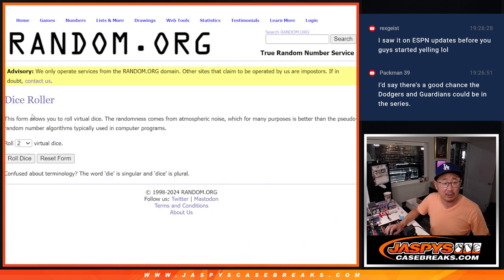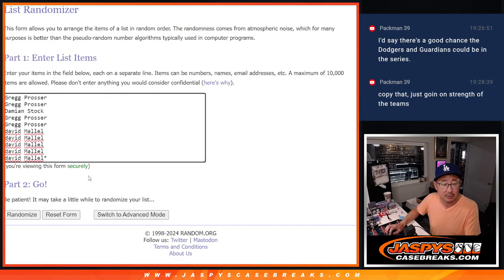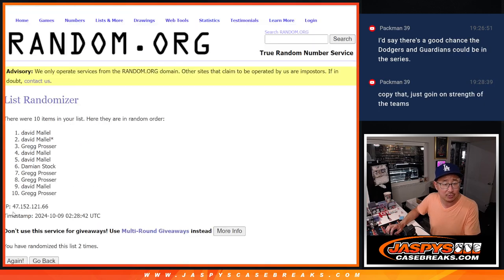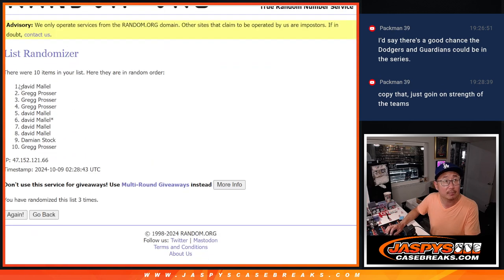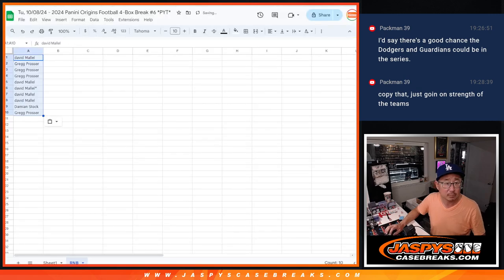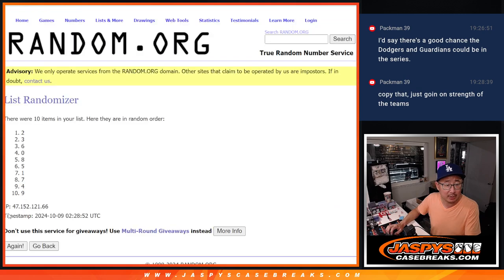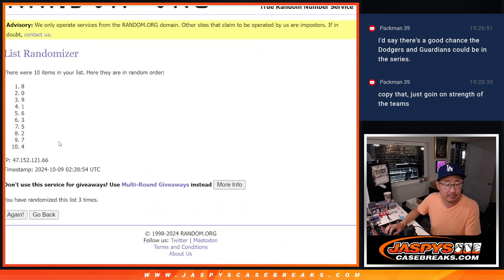RNB - Tu, 10/08/24 - 2024 Panini Origins Football 4-Box Break #6 *PYT*